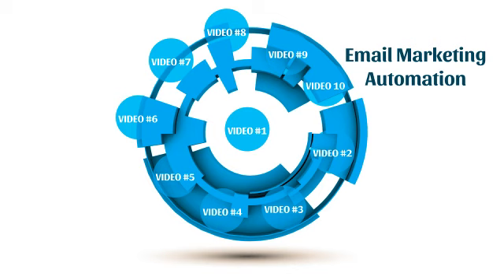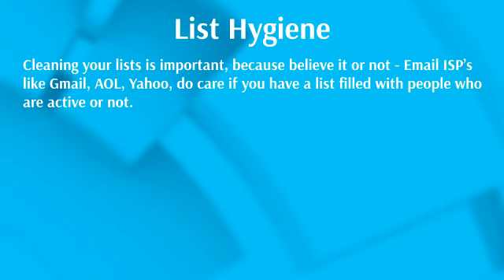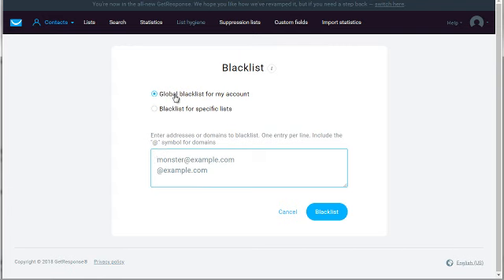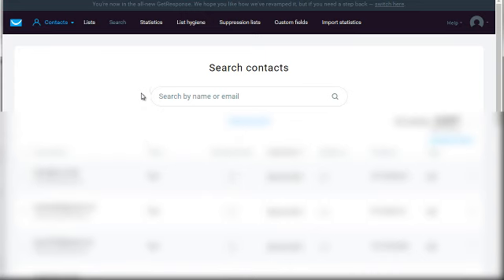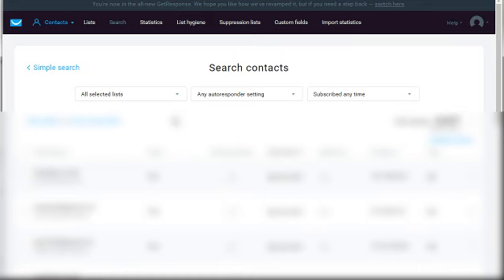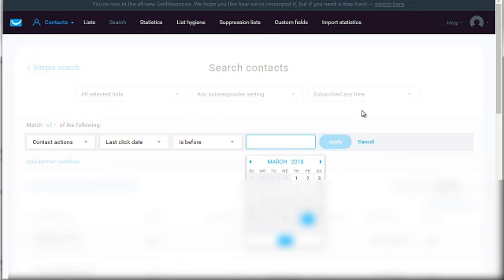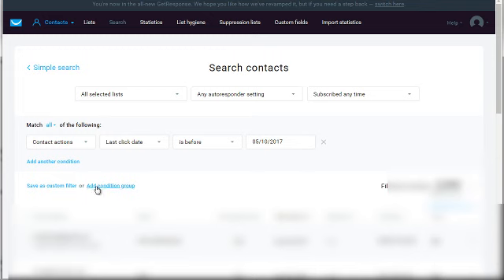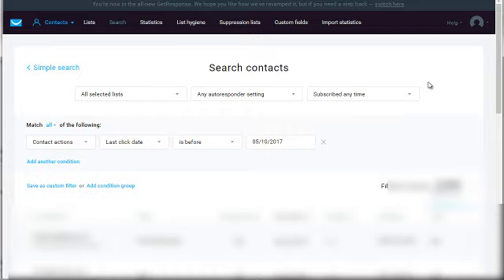10 EMB List Hygiene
About Course:
Become Millionaire Email Marketing Expert in 10 Days. 100% Free course, do this and then believe.